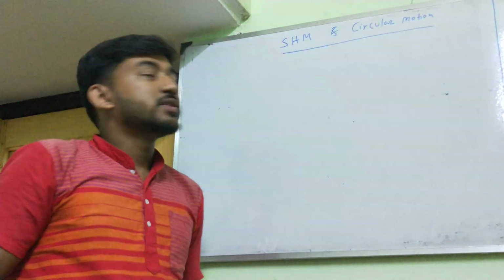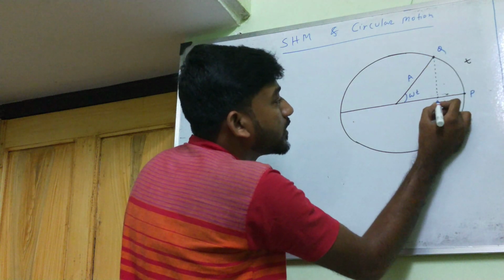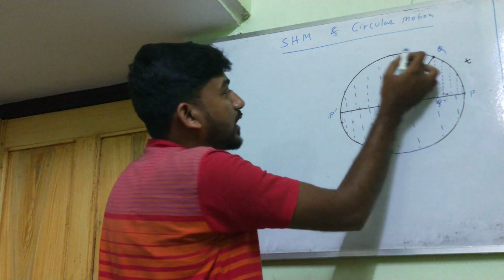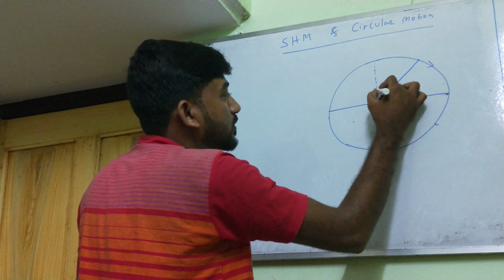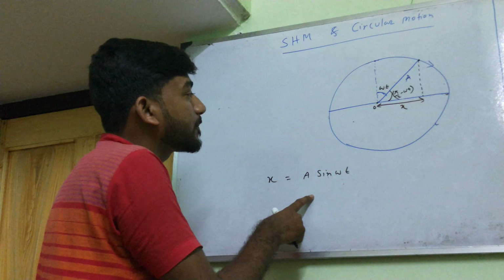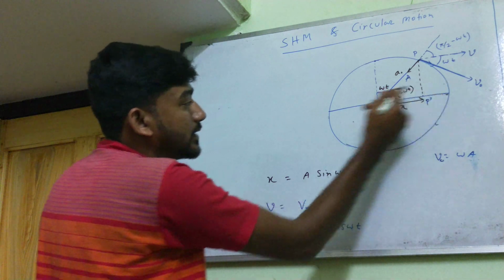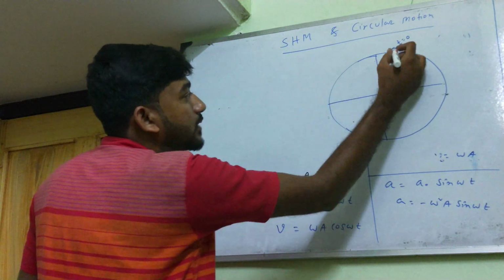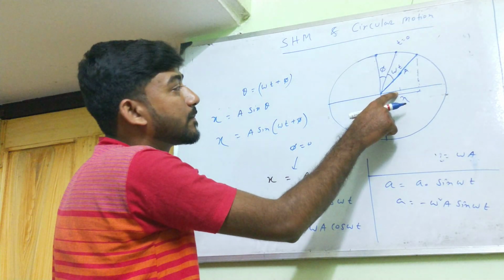10.Comparison of SHM and circular motion